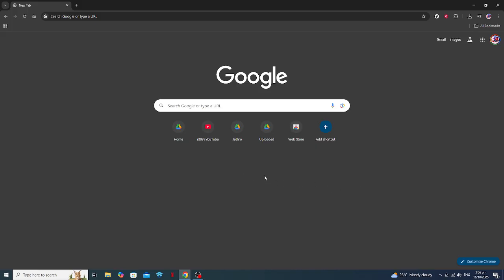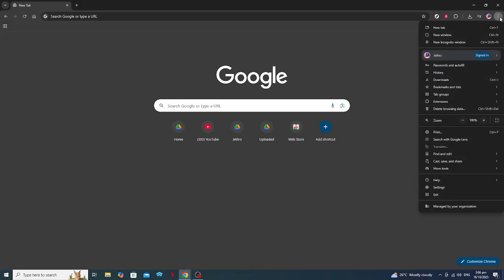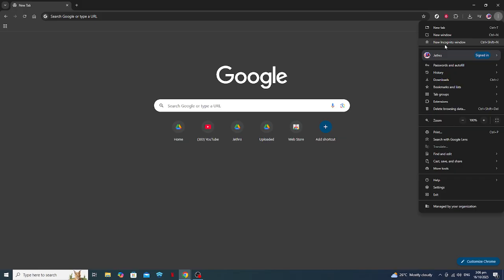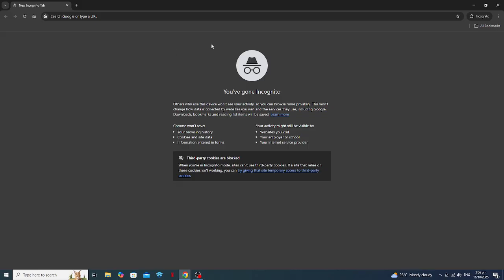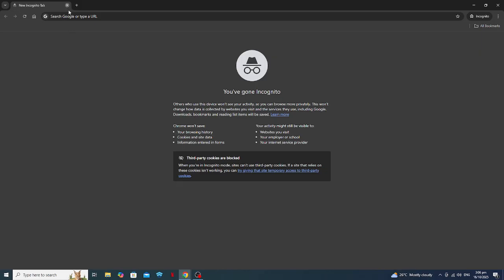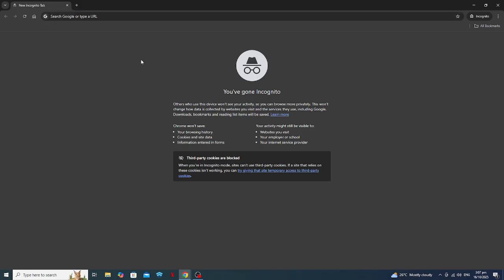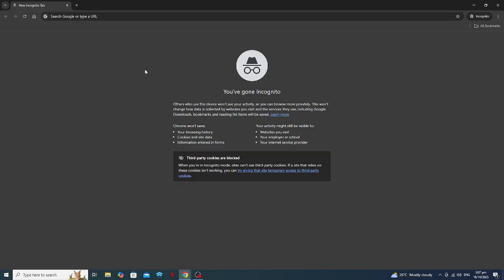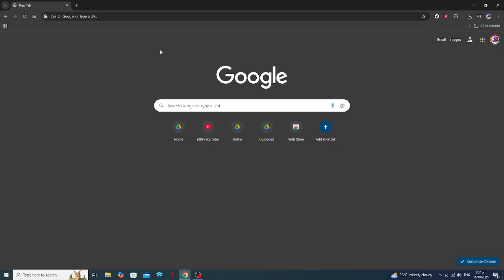How To Enable Incognito Mode in Google Chrome [2025 Guide]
In today's video we cover: incognito mode, google chrome, enable incognito, chrome privacy, browsing safely, private browsing, how to browse privately, google chrome tips, web privacy settings, incognito tutorial, online privacy, chrome settings, surf the web privately, secure browsing mode, browsing in incognito, internet privacy tips, chrome features, web browsing tips, hidden browsing mode